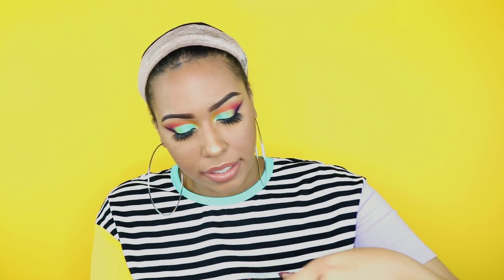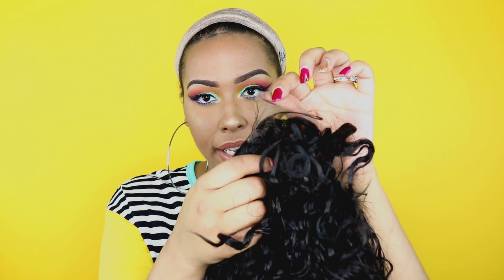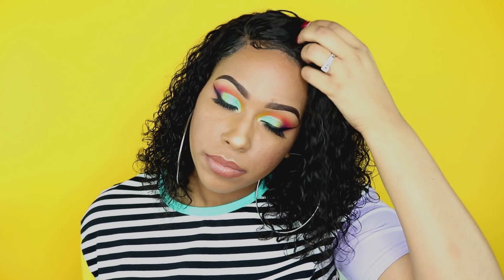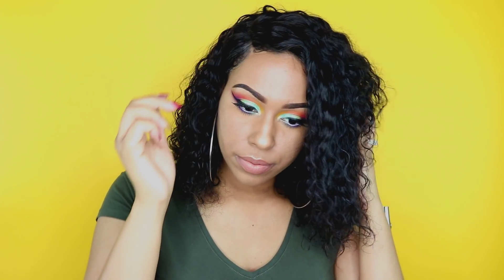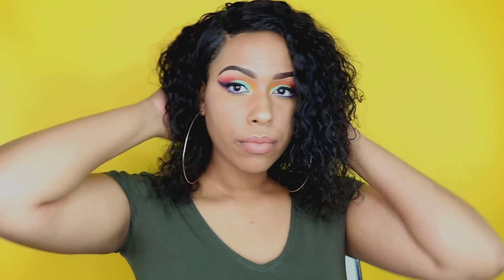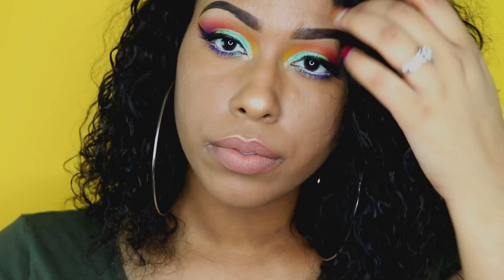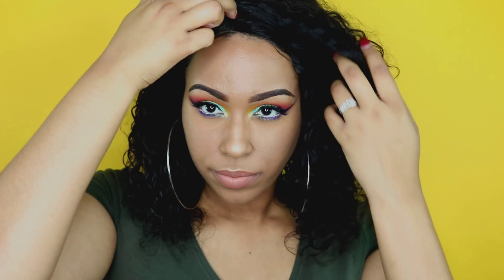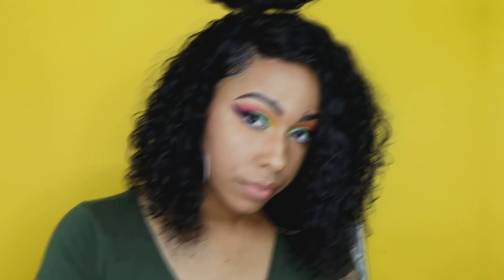Affordable Rihanna Wild Thoughts Inspired Curly Bob | Virgin Brazilian Hair | OMGqueen.com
Rihanna Wild Thoughts Style Curly Haircut Bob Lace Wigs Virgin Brazilian Hair [BMW15]

Hair Type: Virgin Brazilian Hair
Hair Style: Silky Curly
Hair Length: 14 in
Hair Density: 150%
Cap Construction: CapD glueless lace front wig cap
Baby Hair:  Yes
Hairline: Pre-Plucked
Price: $132

MAKEUP DEETS:
Eyeshadow: Zulu Palette by Juvia Place
Brows: Auto Liner in 662 Black Brown
Liner: Elf Liquid Liner in Jet Black
Lashes: Sugar from Cake Face Beauty
Foundation: WetnWild Photofocus Foundation in Caramel and Toffee
LIPS: Wet n Wild Lip Liner in Chestnut + Milani Lipstick in Matte Innocence + LA Colors Lip Gloss in Wink

SHIRT: SHEIN

Solid Backdrops
Sequin Backdrops

Soft Boxes